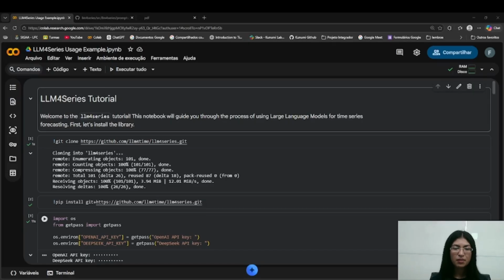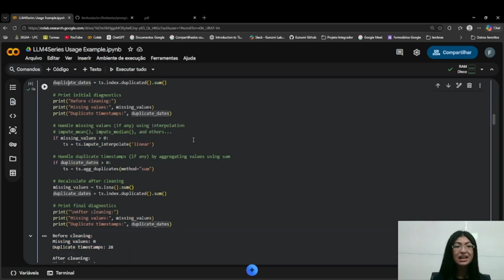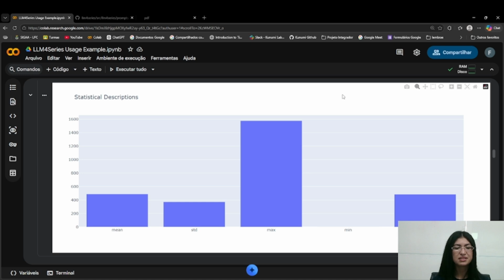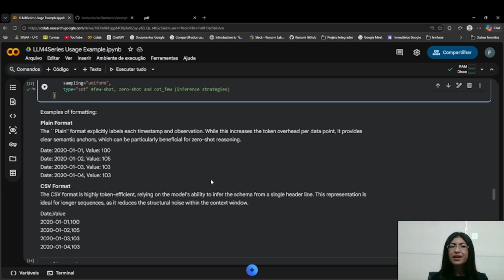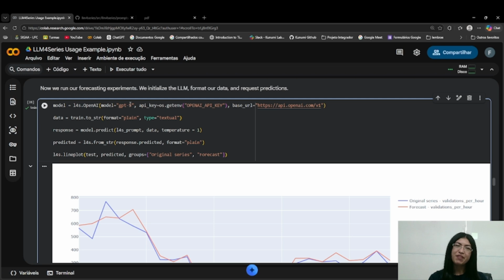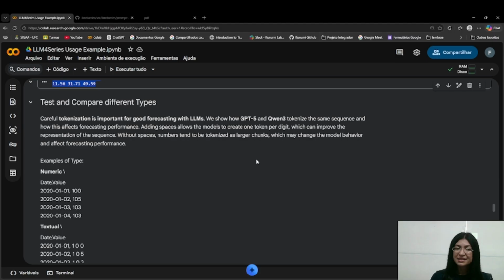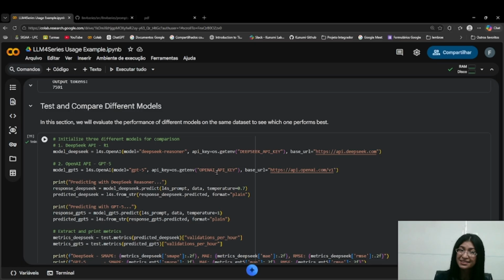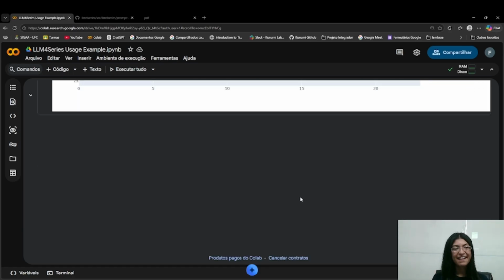LLM4Series Tutorial: Time Series Forecasting with Large Language Models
In this video, you'll learn how to use LLM4Series, an open-source Python library that makes time series forecasting with LLMs simple and accessible!

📚 What you'll learn:
- Installing and setting up LLM4Series
- Loading and preprocessing time series data
- Handling missing values and duplicates
- Visualizing data with STL decomposition
- Building structured prompts automatically
- Comparing different prompting strategies (Zero-shot, Few-shot, Chain-of-Thought)
- Understanding numerical vs textual serialization
- Running predictions with GPT and DeepSeek models
- Evaluating forecasts with MAE, RMSE, and sMAPE
- Comparing different LLM models
- Working with both univariate and multivariate time series

🔗 Resources:
GitHub Repository:

💡 Key Features:
✅ Modular architecture integrating with Pandas
✅ Built-in prompt engineering utilities
✅ Support for multiple LLM providers (OpenAI, Azure, LM Studio)
✅ Automated evaluation metrics
✅ Interactive visualizations with Plotly
✅ Both univariate and multivariate forecasting

📖 Citation:
If you use LLM4Series in your research, please cite our paper:
@inproceedings{silva2026llm4series,
  title={LLM4series: Structured prompting for time series forecasting with LLMs},
  author={Silva, Wesley Barbosa and Scarcela, Maria Fernanda Aquino Freitas and Viana, Luiz Zairo Bastos and Caminha, Carlos and do Vale Madeiro, Jo{\~a}o Paulo and da Silva, Jos{\'e} Wellington Franco},
  booktitle={1st ICLR Workshop on Time Series in the Age of Large Models},
  year={2026}

👥 Authors:
Wesley Barbosa, Fernanda Scarcela, Zairo Bastos, João P. V. Madeiro, Wellington Franco, Carlos Caminha
Kunumi Lab & Universidade Federal do Ceará (UFC)